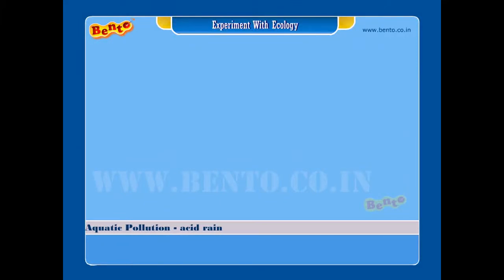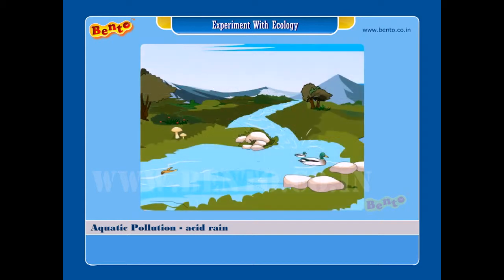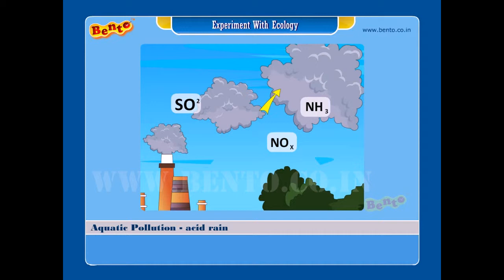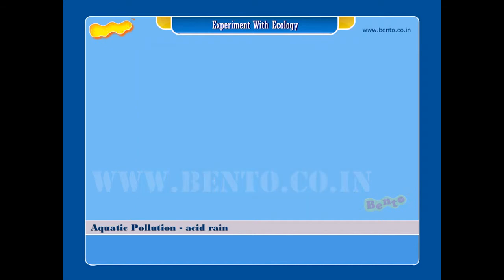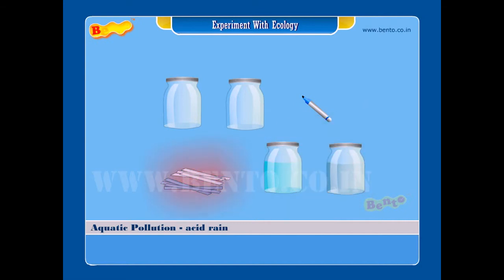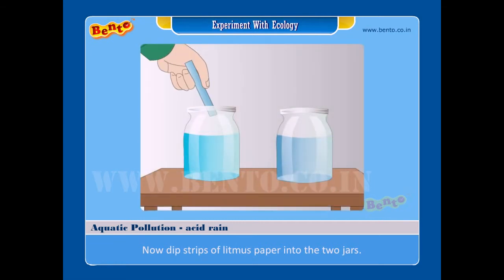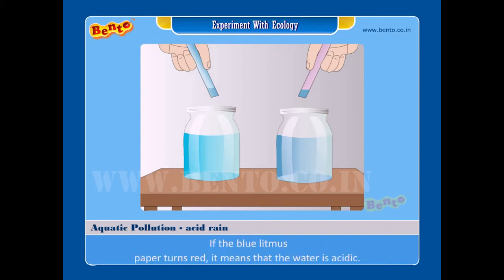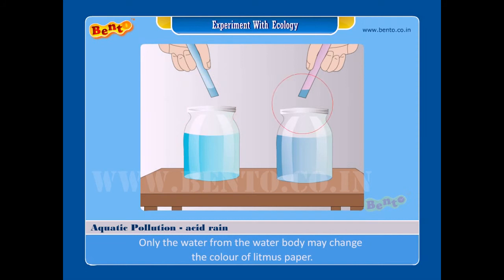science experiments - Aquatic Pollution